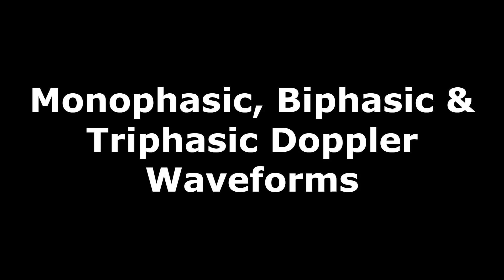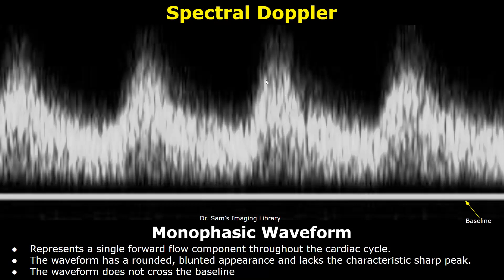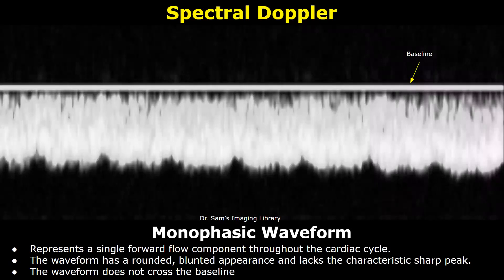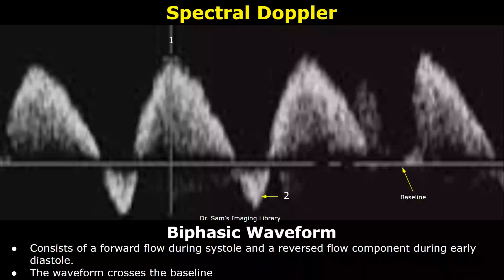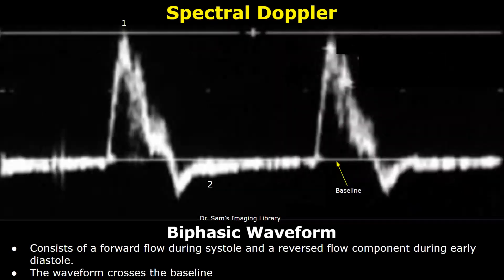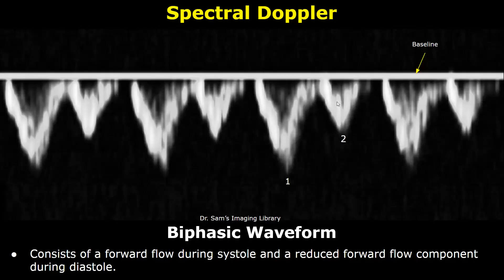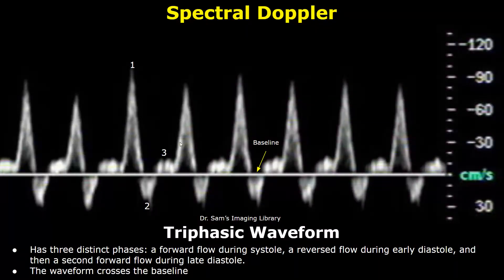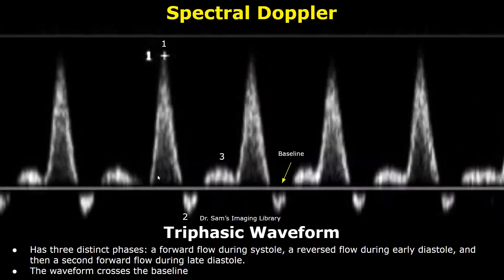Monophasic, Biphasic & Triphasic Spectral Doppler Waveforms | Vascular Ultrasound Analysis (USG)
*Cases

Intro - 0:00
Monophasic - 0:10
Biphasic - 2:17
Triphasic - 4:28

Monophasic Waveform:
Represents a single forward flow component throughout the cardiac cycle.
The waveform has a rounded, blunted appearance and lacks the characteristic sharp peak.
The waveform does not cross the baseline

Biphasic Waveform:
Consists of a forward flow during systole and a reversed flow component during early diastole.
Consists of a forward flow during systole and a reduced forward flow component during diastole.
The waveform crosses the baseline

Triphasic Waveform:
Has three distinct phases: a forward flow during systole, a reversed flow during early diastole, and then a second forward flow during late diastole.